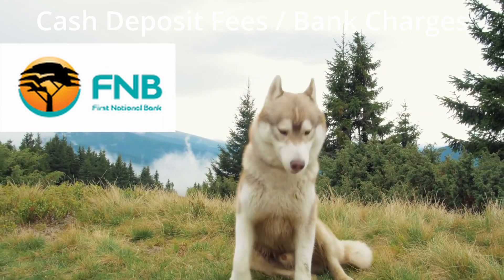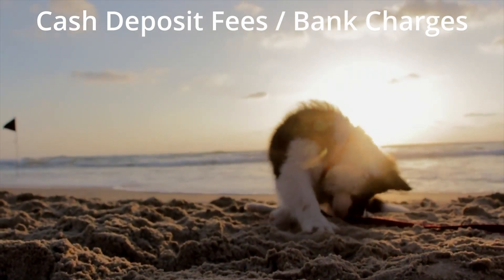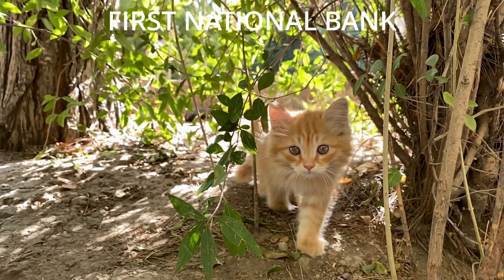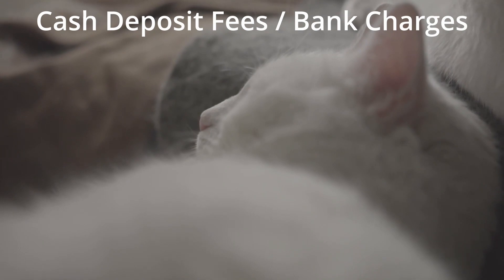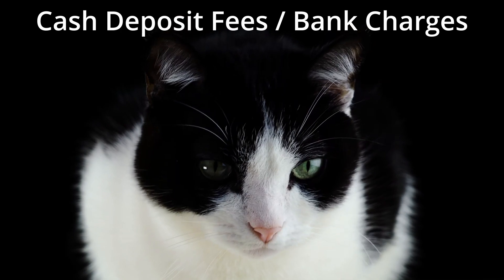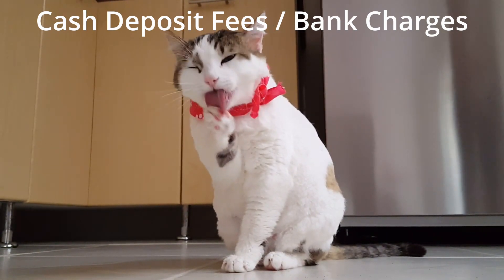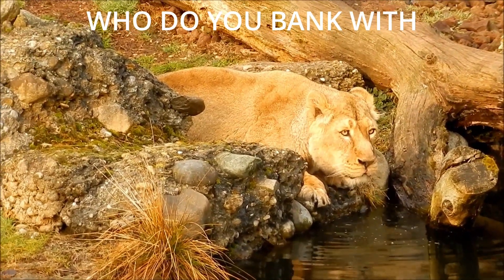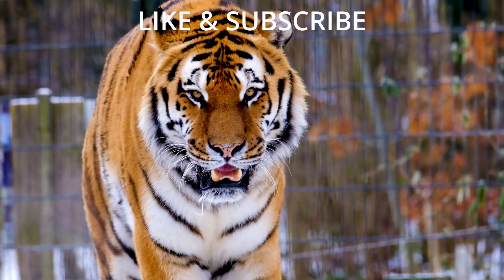The ACCOUNTANT EXPLAINS: 99% Of People DON'T Know This About FNB Fees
Cash Deposit Fees Under the Microscope
In this series we are looking at 12 South African Banks and what they charge for cash deposits. Looking at First National Bank FNB Cash Deposit Fees in South Africa 2023.
We are on a quest to find the best banks in south africa.
Which will also highlight some of the worst banks in south africa.
We want to find the best bank accounts in south africa which pays the most interest and has the lowest fees. This series will highlight the best banks in south africa 2023.